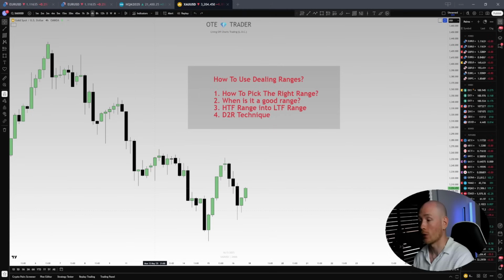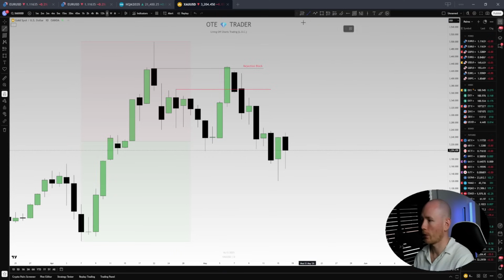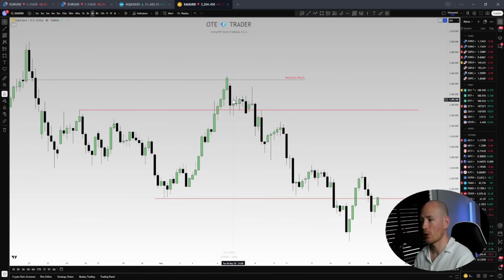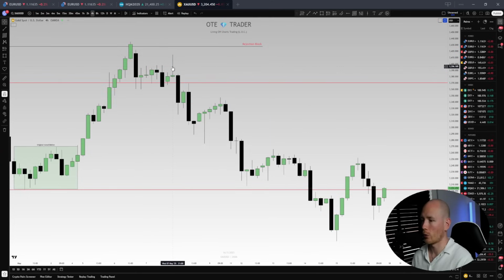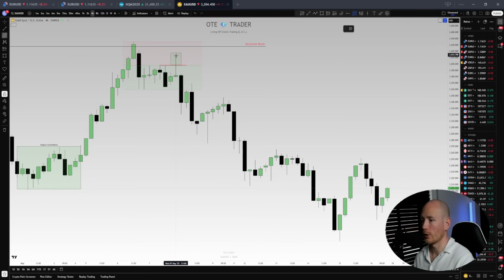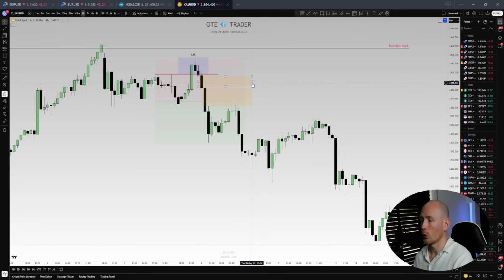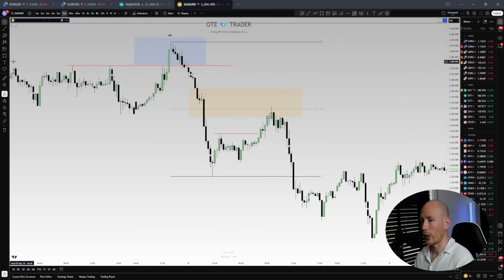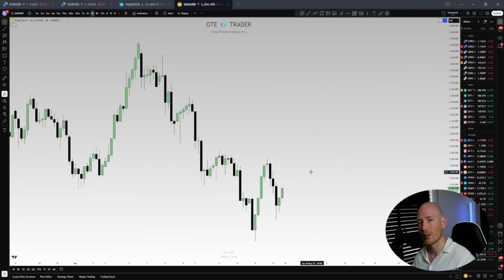An Easy Guide On ICT Dealing Ranges